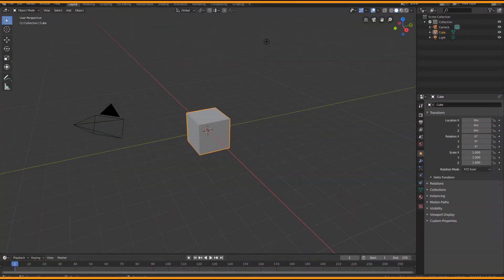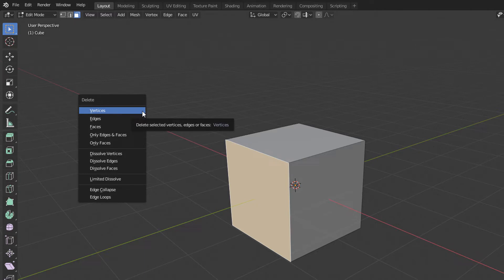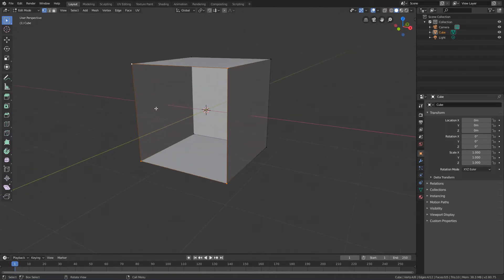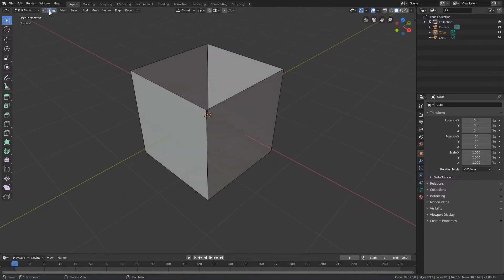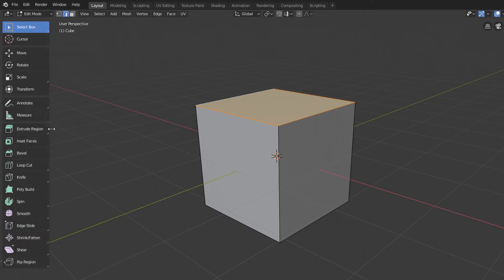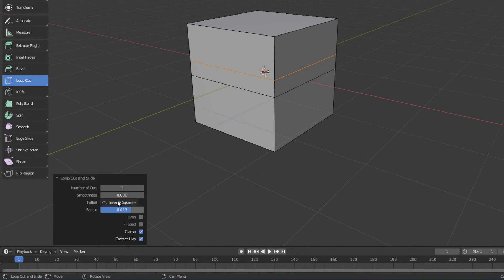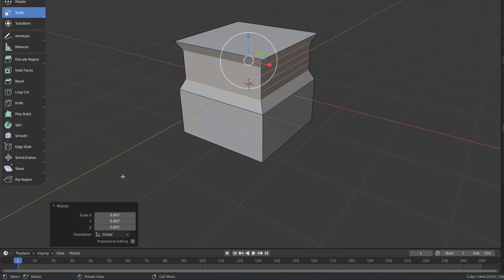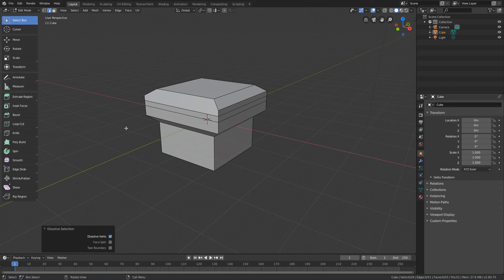Modelagem Part 2 - Creating And Removing Edges and Faces - Blender 2.8 Crash Course #07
In this lesson we will see how to add and remove edges and faces inside the Edit Mode.